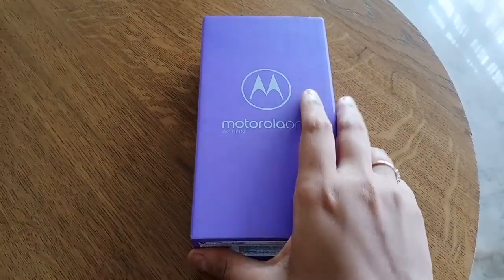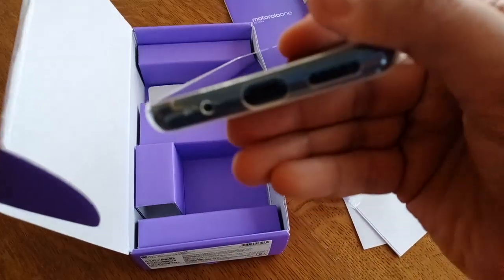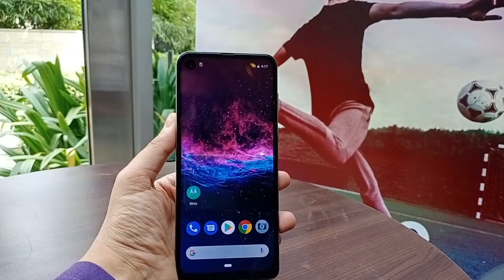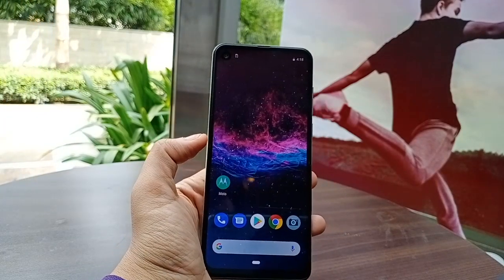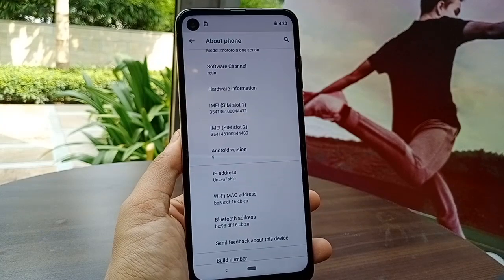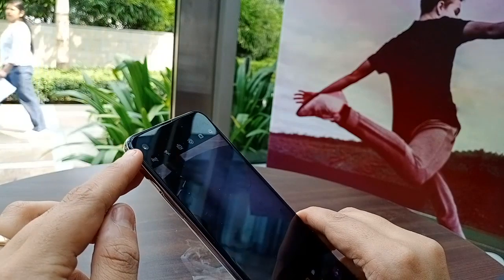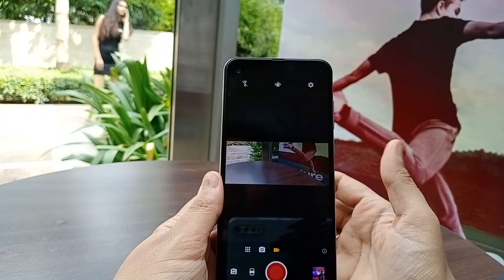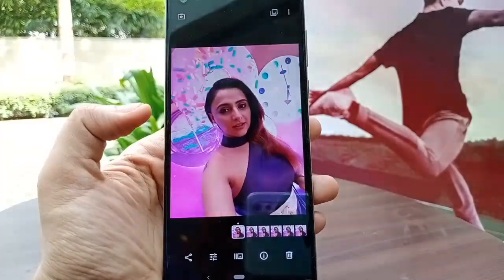[Hindi] Motorola One Action Unboxing & Hands on review of specs, features, camera test, price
23 August 2019, New Delhi: Continuing its legacy of offering premium quality smartphones at affordable prices, motorola today announced the availability of motorola one action in India. The newest addition to the motorola one family lets you capture your world on the go and see it on the big screen.

motorola one action offers users a smart and secure Android One software experience. motorola one action’s industry-first ultra-wide action camera2 shoots video in landscape format while you hold the phone vertically.3 Your videos will be accompanied by beautiful pictures thanks to motorola one action’s triple camera system. Powered by artificial intelligence (AI), you can watch your story to unfold on the breathtaking 21:9 CinemaVision display, all in an elegant design that is easy to hold and use with one hand.

motorola one action

capture the action

three cameras. endless action.

The camera for people on the go is finally here! motorola one action’s triple camera setup features an industry-first 117º ultra-wide action video camera2 so you can record thrilling videos that fit four times more in the frame.3

Through a unique combination of hardware and software innovation, motorola has made it possible to finally film amazing ultra-wide video while holding the phone more naturally in a vertical position.  And when you play it back horizontally, you can relive all your action-packed memories in full screen.  Enhanced Video Stabilization keeps things smooth,  so shaky clips are now a thing of the past. Last but definitely not least, 2.0µm Quad Pixel technology delivers four times more light sensitivity for sharper, brighter videos in any situation.

The main 12 MP camera features phase detection autofocus (PDAF) to bring your subject into focus in the blink of an eye. While 1.25µm pixels and a f/1.8 aperture help capture more light for brighter photos. Plus, the 5 MP depth camera makes it simple to add a natural blur effect to your photo and go back to adjust intensity or the area of focus post capture for the perfect portrait shot.  Included moto AI features like shot optimization, smart composition, and auto smile capture4 make it easier than ever to shoot like a pro.

cinematic view in your pocket

Shoot your video then sit back and watch the action unfold. With a 16cm (6.3”) CinemaVision (21:9) Full HD+ display, you can bring your shots to life on an ultra-wide cinematic display that stretches from edge to edge. Not to mention you can watch your favorite movies in their original ultrawide format on the gorgeous, cinematic screen they deserve. Plus, the 21:9 aspect ratio on motorola one action lets you scroll less and see more while still allowing for comfortable one-handed use.

smart from the start

motorola one action comes equipped with advanced camera features powered by the deep learning capabilities of the octa-core processor. And forget about running out of space for your pictures - with 128 GB of storage on the phone, and the ability to add 512 GB with a microSD card, there’s plenty of room to keep all life’s moments.5 motorola one action also uses Universal Flash Storage (UFS), so you’ll enjoy ultra responsive performance and seamless multitasking capabilities in one powerful device.

power through your day

The 3500 mAh battery gives you a day of power on a single charge.6 You can watch 11 hours of movies as you fly across the continent — and back again — listen to your favorite playlists for 47 hours, or just take comfort knowing you have six-and-a-half days of standby time waiting for you.6

helpful innovations from Google

Whether you’re using the Google Assistant to get things done or finding your balance with Digital Wellbeing, helpful innovations from Google make it possible. Do it all while knowing your phone is running as smoothly as ever thanks to Android One.1

The stunning Denim Blue variant of motorola one action will be available on sale from 30 August, 2019 at 12 Noon on Flipkart. motorola one action is priced at INR 13,999, with exciting launch offers on Flipkart and for Jio users:

3 months No cost EMI on all Credit and Debit Cards
Upto Rs 1000 off on Axis Bank Credit and Debit cards
Cashback of ₹2200/- and additional data upto 125 GB for Jio subscribers7
[Hindi] Motorola One Action Unboxing & Hands on review of specifications, features, camera test, price